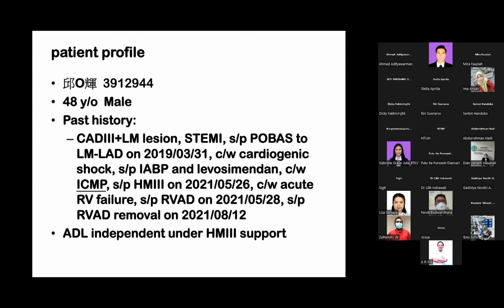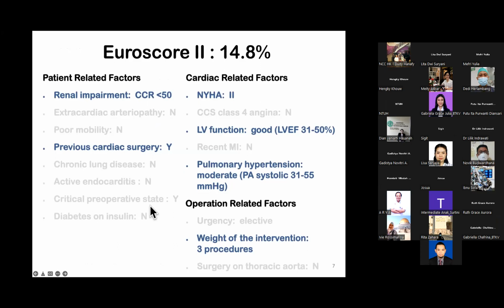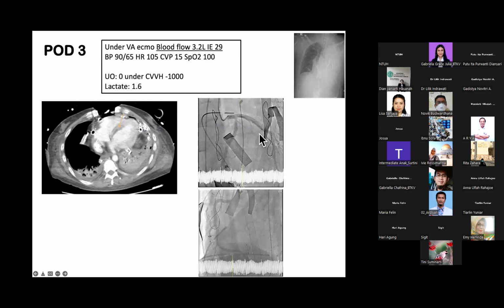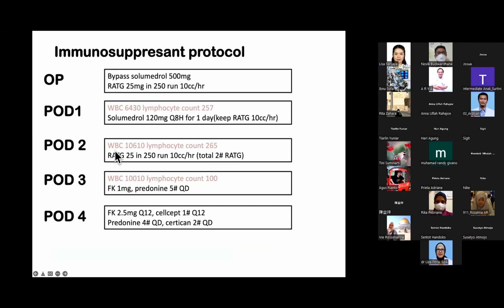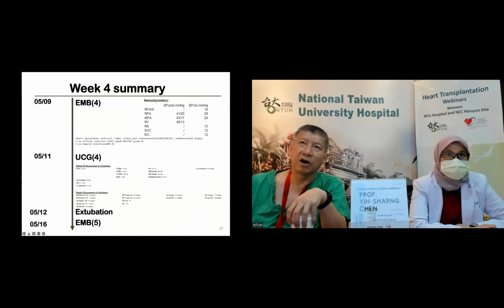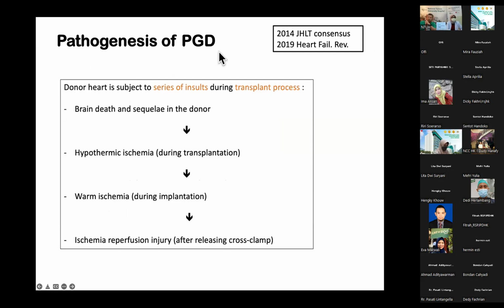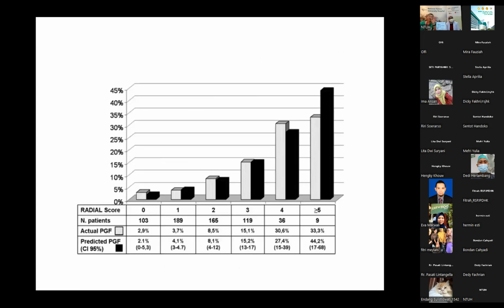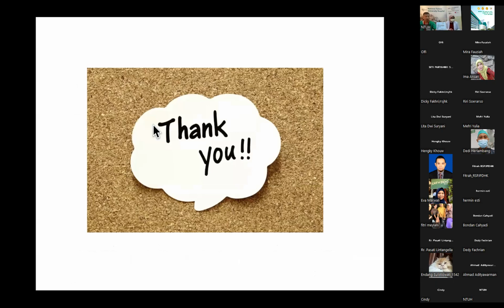Collaboration Webinar between National Taiwan University Hospital and NCVC Harapan Kita.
Collaboration Webinar between NTUH and NCVC Harapan Kita: Primary Graft Failure. Monday, June 20th, 2022.